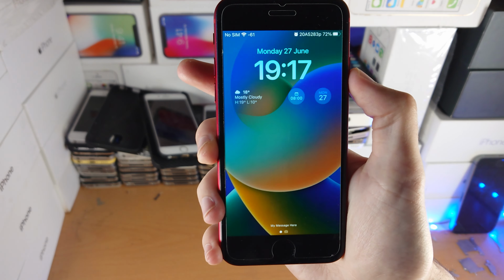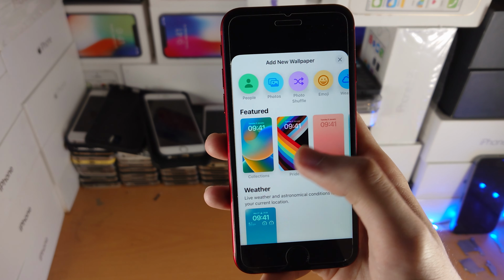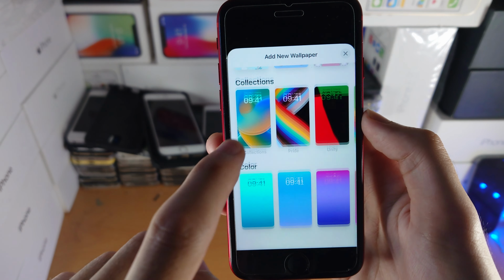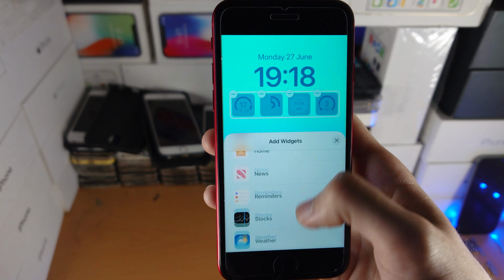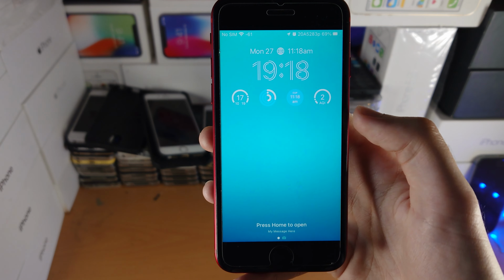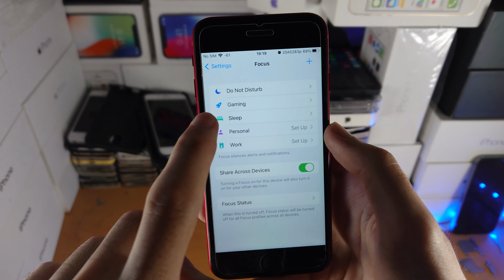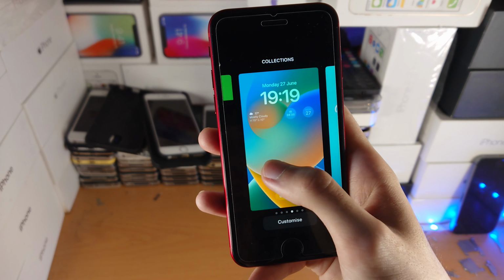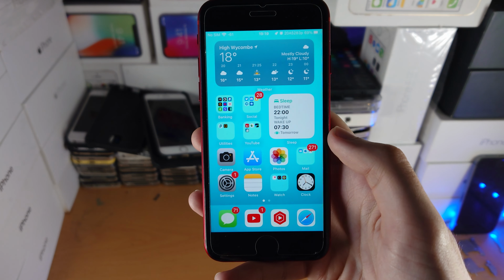How To Use iOS 16 LockScreen!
How to use iOS 16 LockScreen | easily customize the lock screen on iOS 16! Do you own an iOS 16 device and want to learn how to use the iOS 16 lockscreen? If so, this video is for you! I will teach you how to use the iOS 16 lockscreen in this tutorial. By the end of this guide, you will know how to customize your lock screen to the best of the iOS 16 ability.